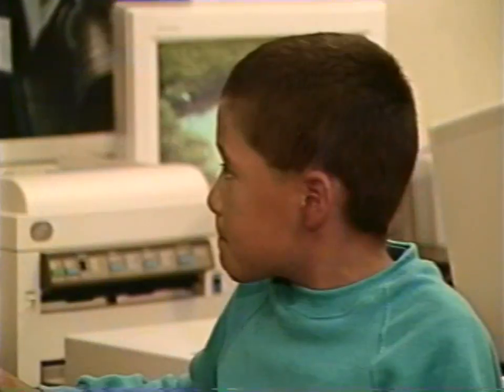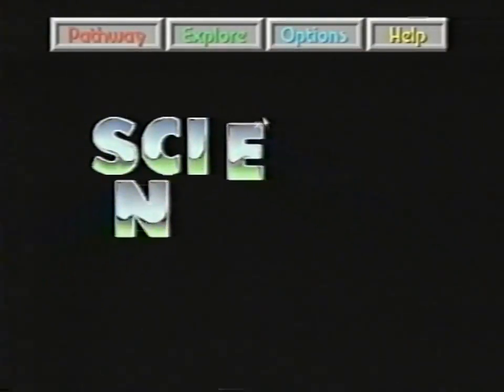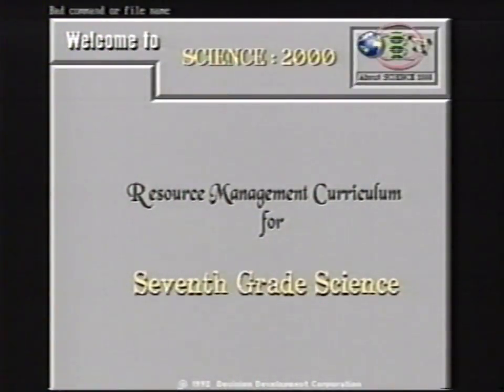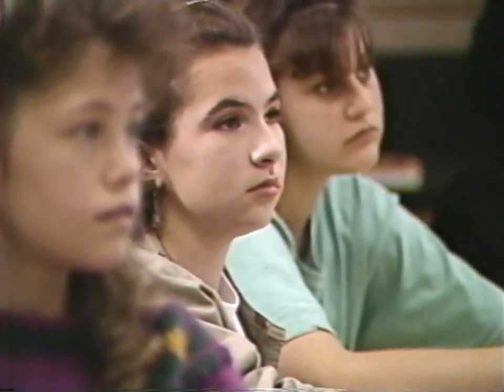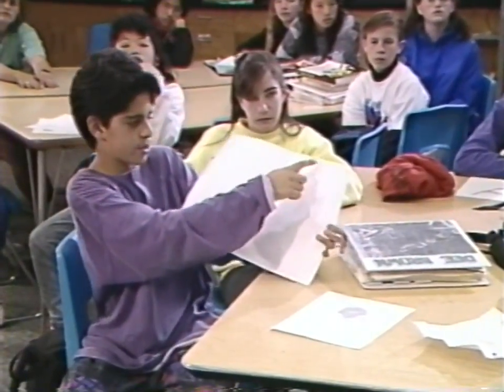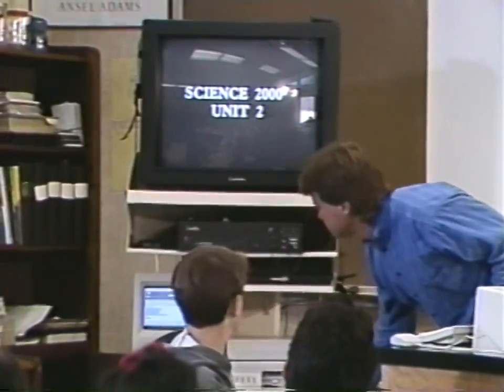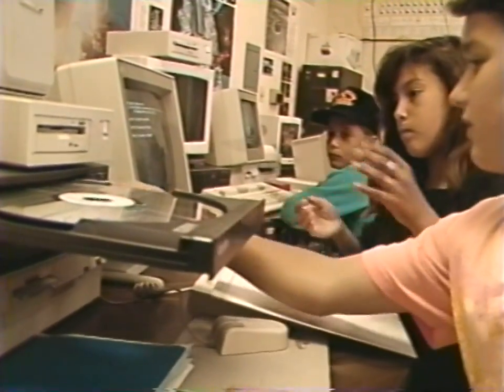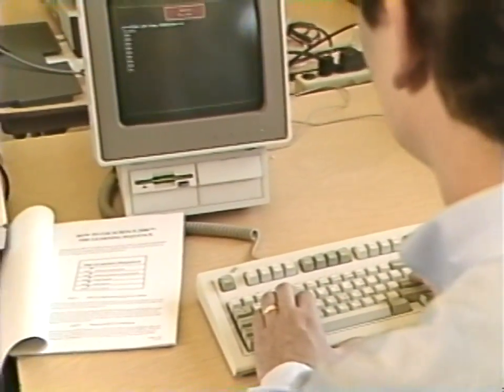Science 2000 (1991)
Yes, "what if?" What if students had access to education material... ON THE INTERNET?! And what if these students stopped touching their computer screens, too?